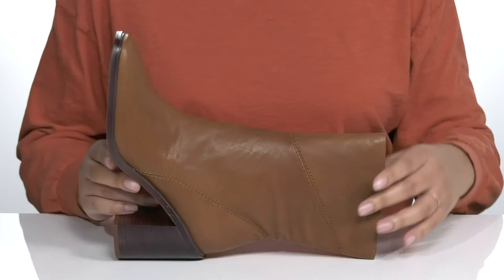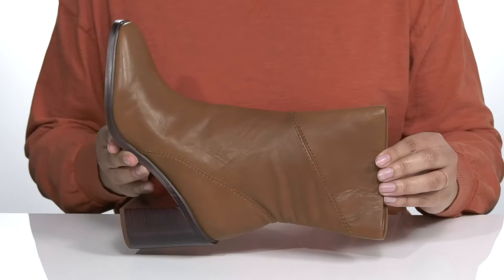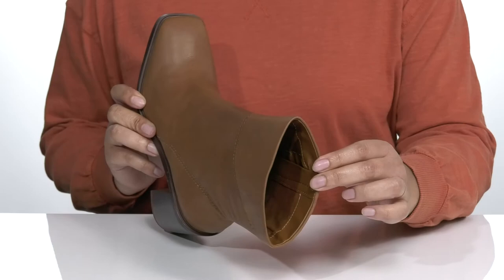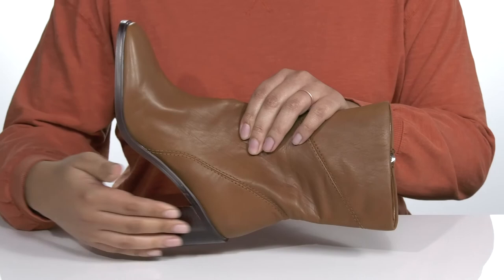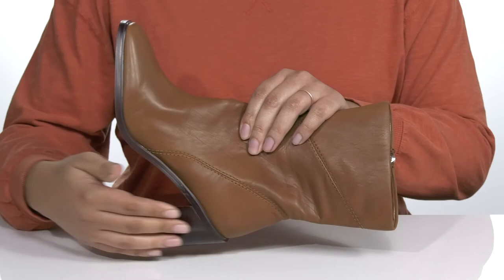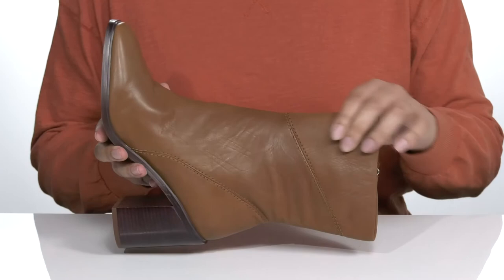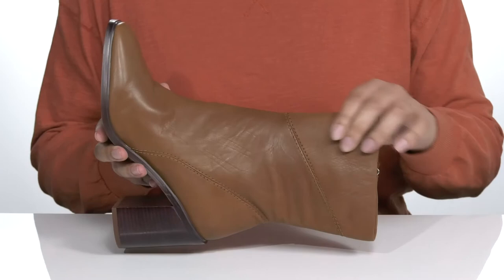Franco Sarto Stevie SKU: 9425834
The Franco Sarto® Stevie bootie will accentuate your polished style with a square toe, decorative tonal seams, and a stacked block heel.
Leather upper boasts a smooth finish.
Zipper closure at the side panel.
Synthetic outsole.
Imported.
Measurements:
Heel Height: 3 1⁄2 in
Circumference: 9 11⁄13 in
Shaft: 7 in